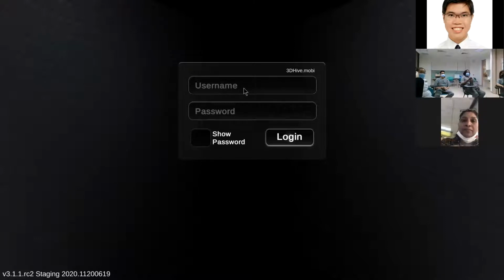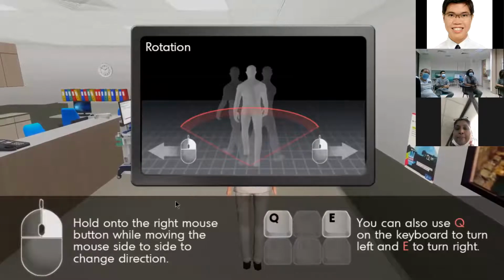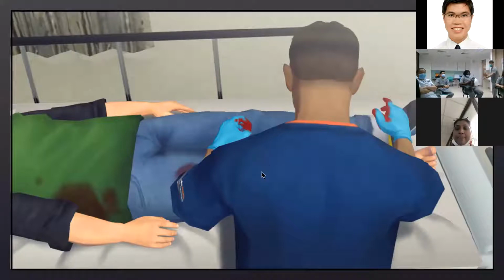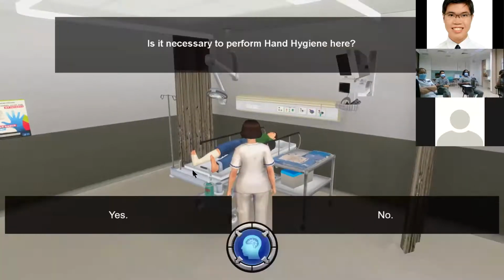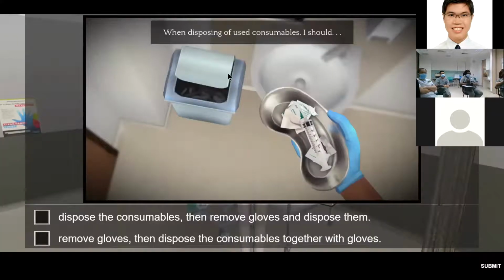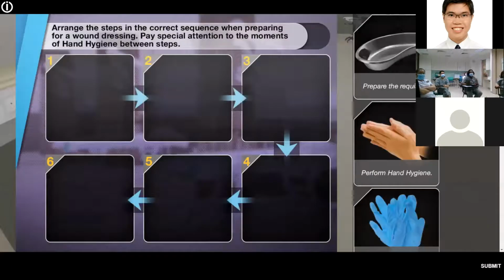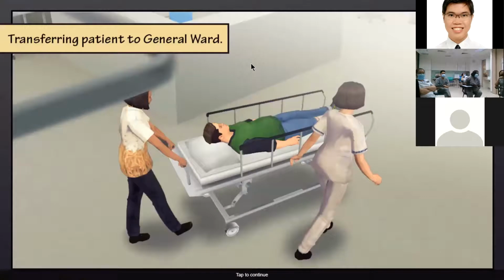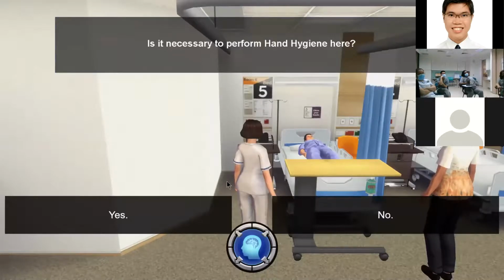LTAG Infection Prevention ED Nurse Evaluation recording 26 Nov 20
This is a game developed by playwarestudios.com on their serious gaming platform 3dhive.mobi